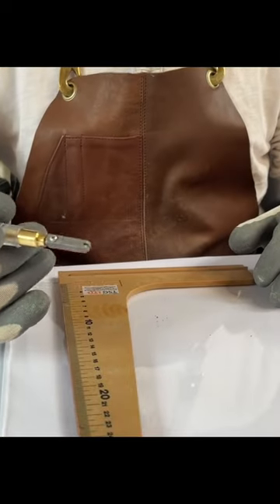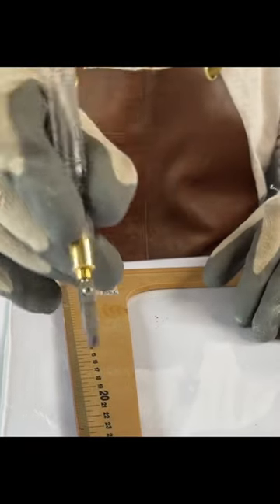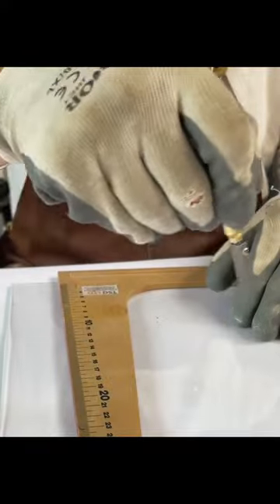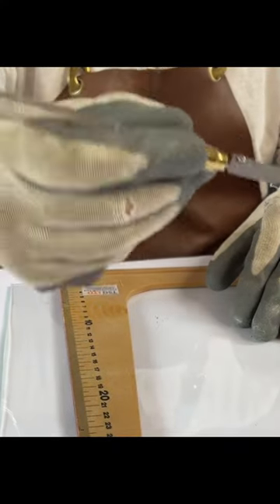How to hold a glass cutter the right way.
How to cut glass tutorial. How to hold a glass cutter the right way to get the best results.